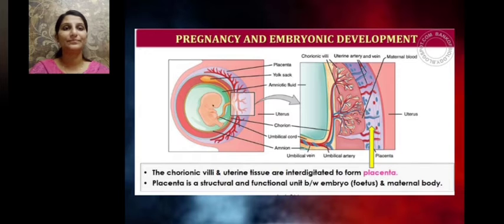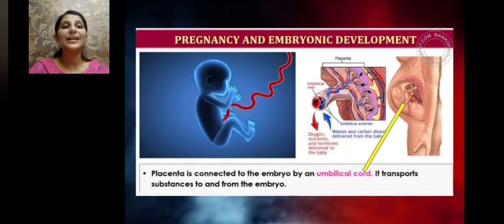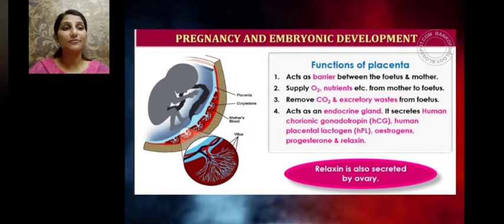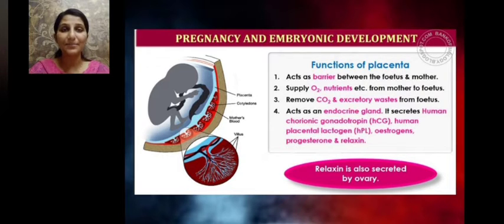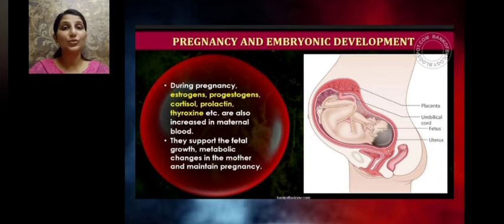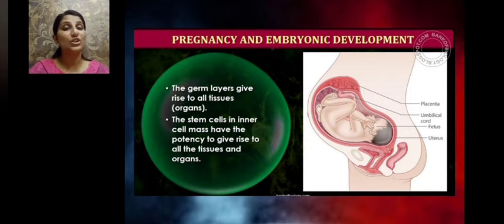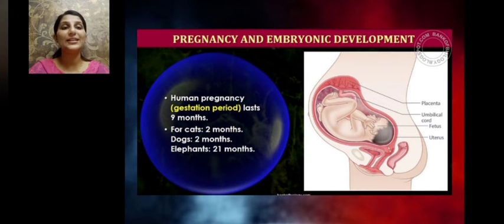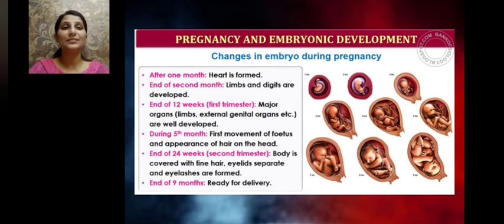HUMAN REPRODUCTION- MODULE 3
PREGNANCY & EMBRYONIC DEVELOPMENT